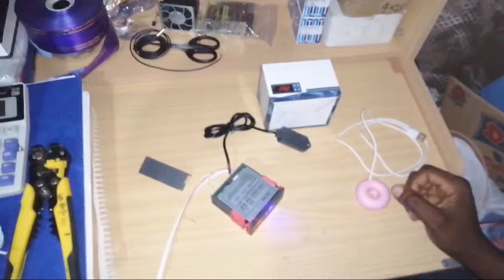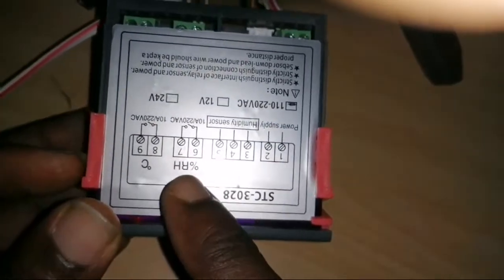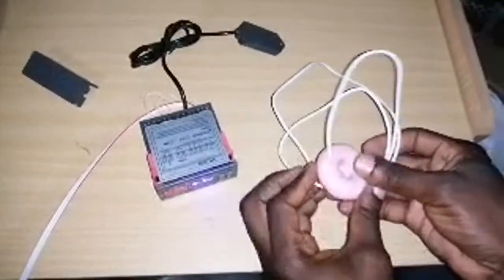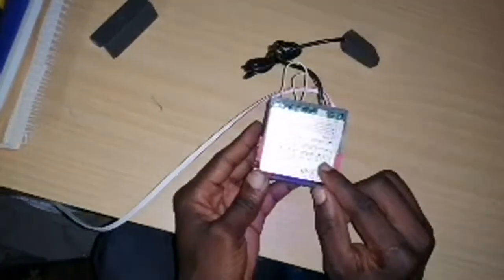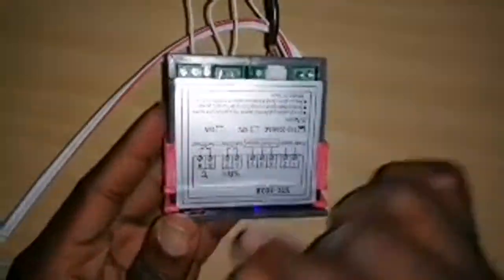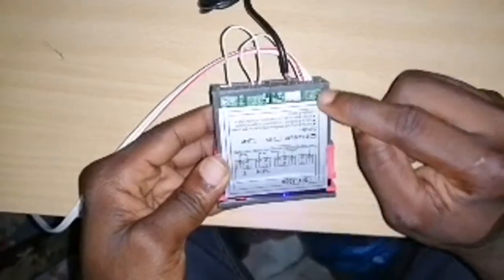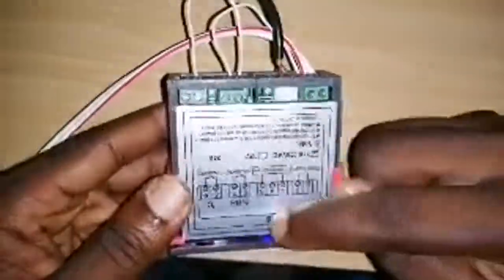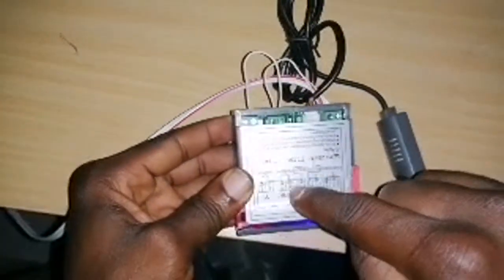How To wire Stc 3028 Temperature Controller For incubator PART 1